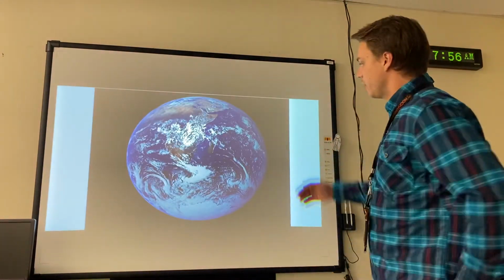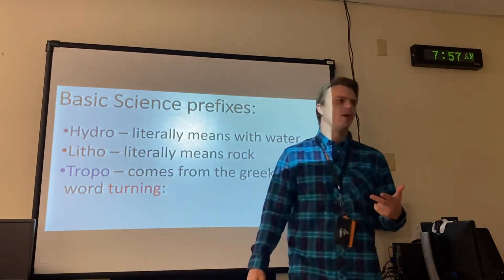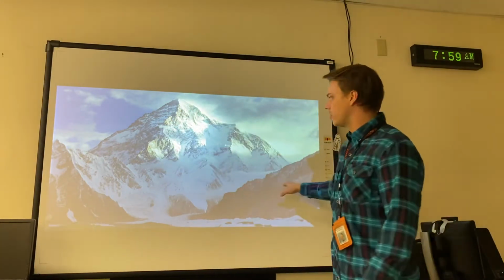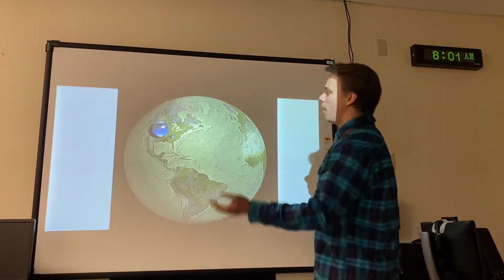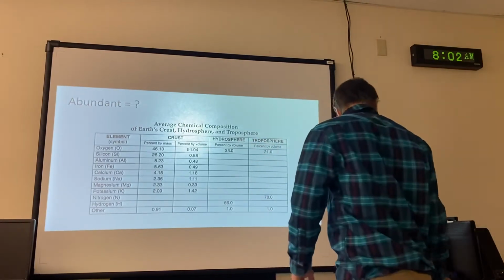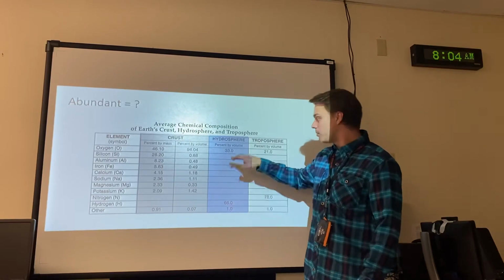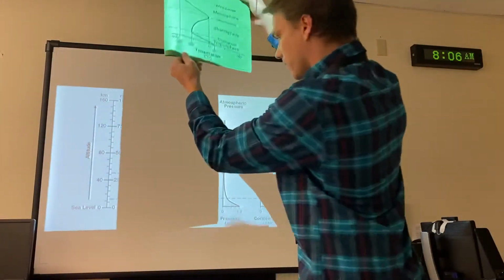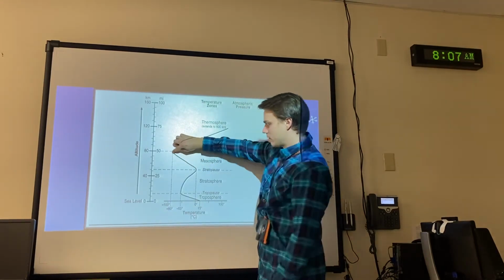Introduction to Earth’s spheres and temperature zones